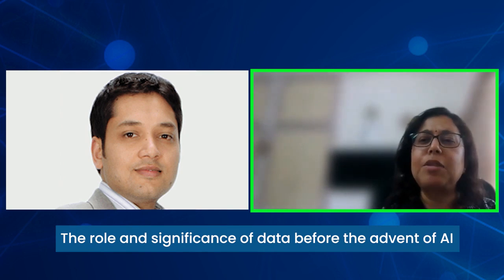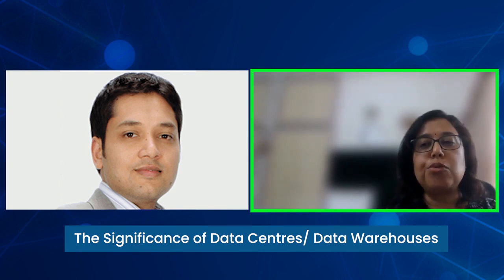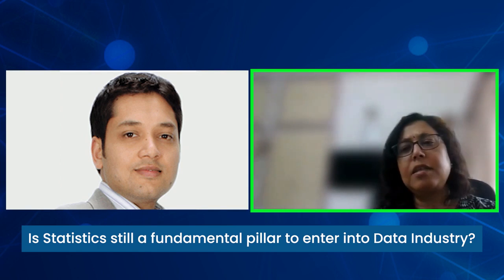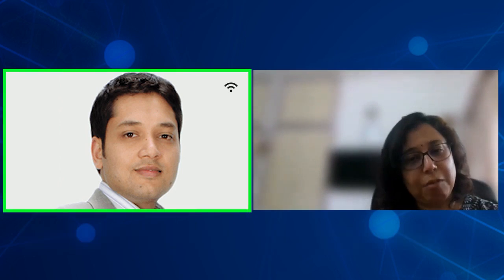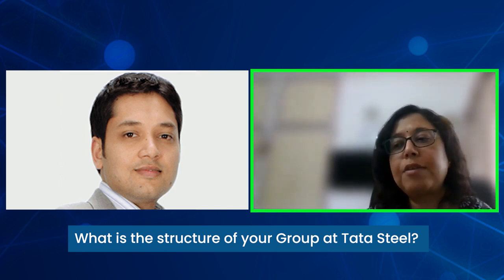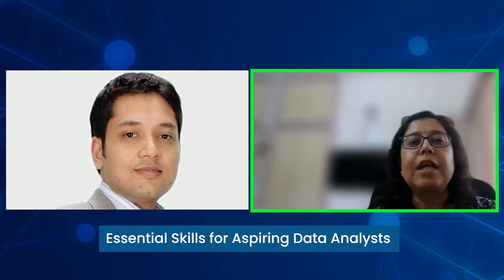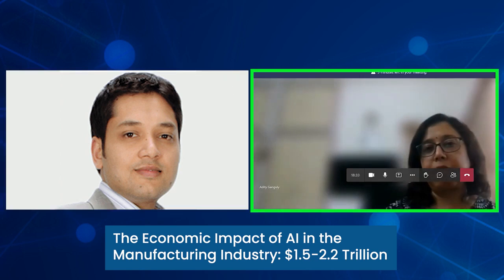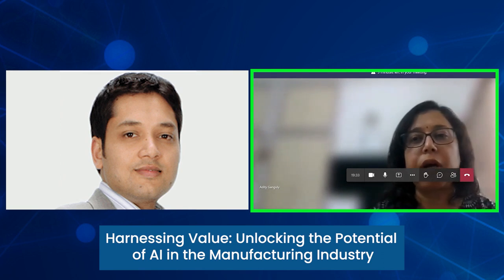AI in Heavy Manufacturing Industry 2024 | AI Skills | Re Live |Expert Talk | Ep 16|IvyProSchool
In this insightful Episode 16 of Analyticshala - Expert talk, we will dive into the world of data and artificial intelligence (AI) with Adity Ganguly, a seasoned consultant, Head of Data Visualization and Diagnostic Technique in Tata Steel. Gain valuable insights into the crucial role of data in improving the process, the challenges of data collection and cleaning, and the transformative power of AI in unlocking value in the manufacturing sector.

The conversation covers various topics, including the consultant's journey into the heavy manufacturing industry and the importance of data for understanding industry dynamics. Discover how monitoring and analyzing data can lead to significant improvements in efficiency and productivity.

Explore the role of data centers in managing and processing vast amounts of information in manufacturing operations. Understand the challenges involved in data collection and the vital task of data cleaning to ensure accurate and reliable insights.

Dive into the distinction between data analytics and AI, and learn how these disciplines complement each other in the pursuit of valuable insights. Discover how professionals bridge the gap between data language and business language, translating complex data findings into actionable business strategies.

The talk also emphasizes the importance of statistical analysis as a fundamental pillar in the data industry, enabling robust hypothesis testing and trend identification. Gain insights into the structure of data-focused groups within renowned organizations like Tata Steel and their critical contributions to driving innovation.

Witness the transformative impact of AI in the manufacturing industry, estimated at a staggering value of 1.5 to 2.2 million dollars. Discover how AI unlocks hidden value, enhances decision-making, and accelerates growth across the sector.

00:00 - Introduction
01:28 - How did you get into the Heavy Manufacturing Industry ?
02:36 - The role and significance of data before the advent of AI
03:03 - The Significance of Data Centres/ Data Warehouses
04:15 - Challenges of Collection and Cleaning in the Manufacturing Industry
05:52 - Data Analytics vs. AI.
08:02 - Is Statistics still a fundamental pillar to enter into the Data Industry?
09:32 - What is the structure of your Group at Tata Steel?
09:48 - Data Engineers + Domain/Process Experts + Analytics Research
11:02 - Essential Skills for Aspiring Data Analysts
12:51 - Importance of Domain Knowledge
13:31 - The Economic Impact of AI in the Manufacturing Industry: $1.5-2.2 Trillion
14:38 - Unlocking the Potential of AI in the Manufacturing Industry
15:04 - Unleashing the Potential of Analytics and AI
15:39 - Conclusion